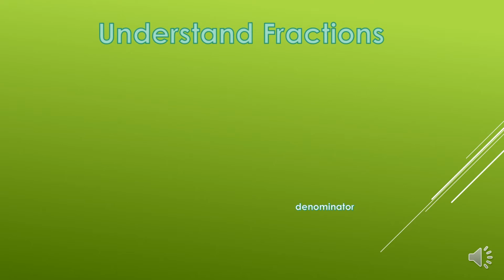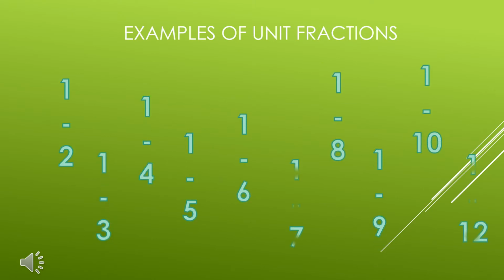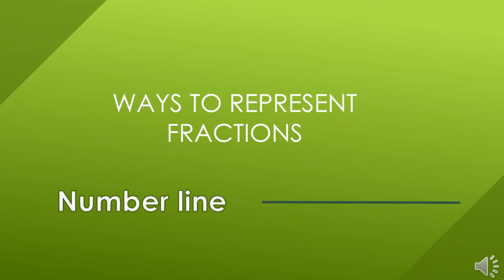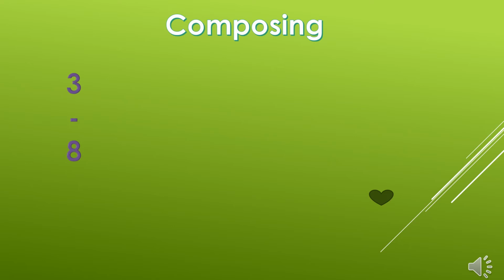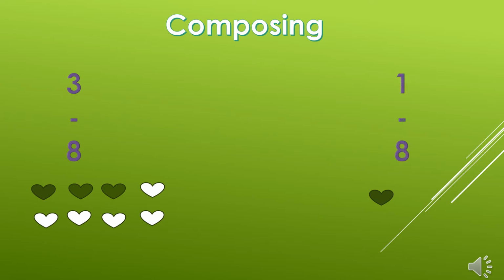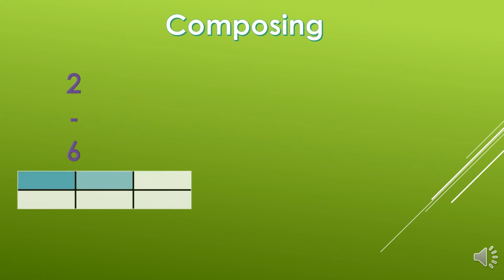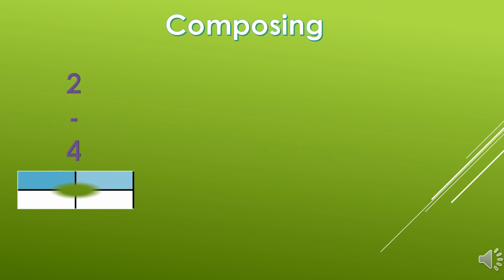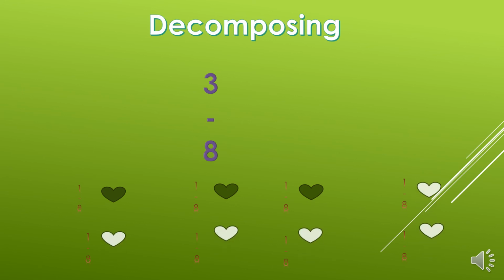Representing Fractions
I can represent fractions review.